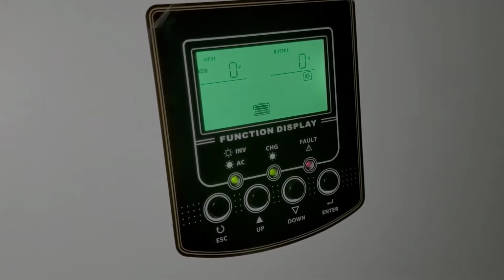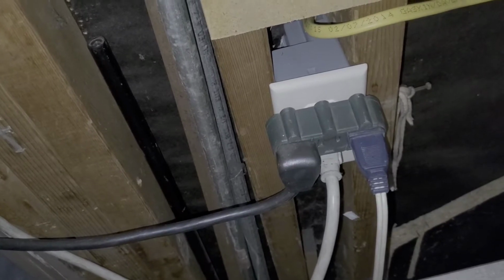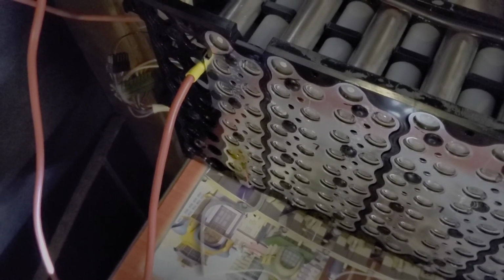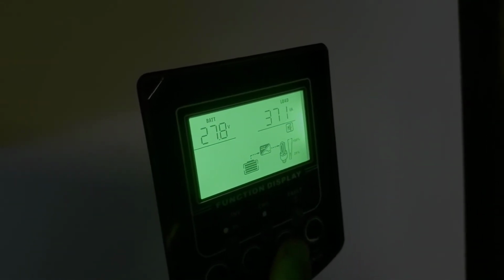7s 24v 50a bms from aliexpress - part 2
Finally able to turn it on and started doing some light testing. stayed on while on 75 amps.